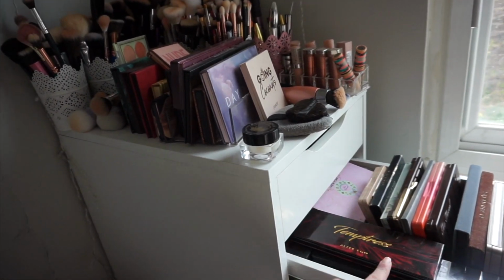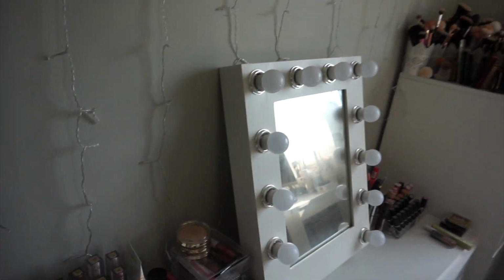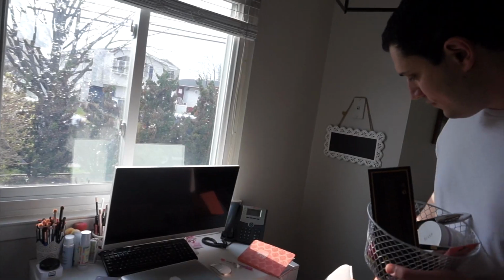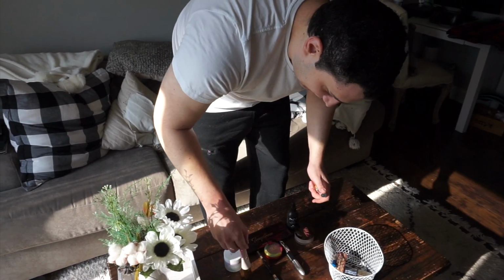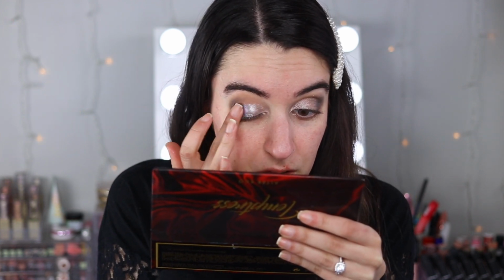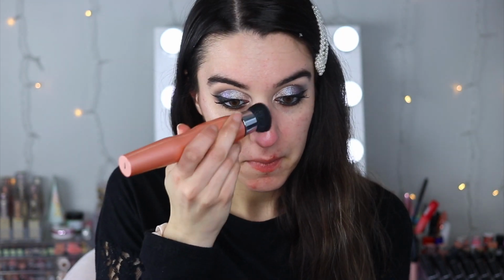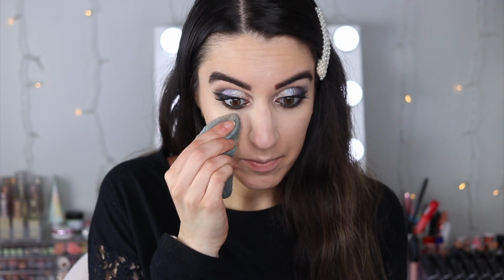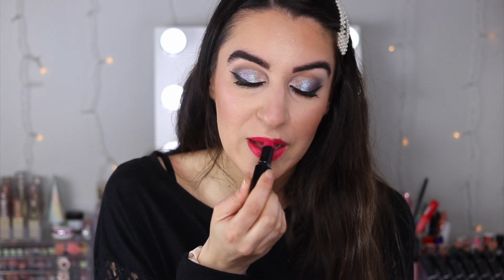HUSBAND PICKS MY MAKEUP!!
Hi everyone! Today's video is a fun one! Nick - my husband, picks out my makeup! He shopped my stash and then I am using everything he picked out for me in a tutorial! I hope you all enjoy this fun tutorial!!
 XOXO Kim

►MAKEUP

STILA COSMETICS INTO THE BLUE GLITTER AND GLOW

KARITY GEL EYELINER

RIMMEL LIQUID EYELINER

L'OREAL VOLUMINOUS SUPERSTAR MASCARA

JULEP BOOST YOUR RADIANCE MOISTURIZER

URBAN DECAY URBAN DEFENSE PRIMER

TOO FACED PEACH PERFECT FOUNDATION

MICHAEL TODD SONICBLEND BRUSH

REVLON COLORSTAY EYEBROW PENCIL

MAYBELLINE SUPERSTAY CONCEALER

LAURA MERCIER TRANSLUCENT GLOW POWDER

WET N WILD MEGA GLO HIGHLIGHTER "BLOSSOM GLOW"

PHYSICIANS FORMULA BLUSH "PLUM ROSE"

BENEFIT HOOLA BRONZER

WET N WILD LIPSTICK "CHERRY PICKING"

BUXOM FULL ON PLUMPING LIPGLOSS

KOKIE matte FIXING SPRAY

MY CURLING WAND

REGRET OR REPURCHASE? MARCH 2020 EMPTIES

► MUSIC USED